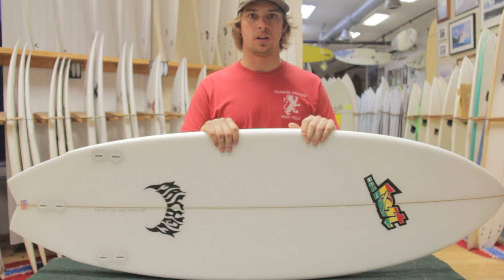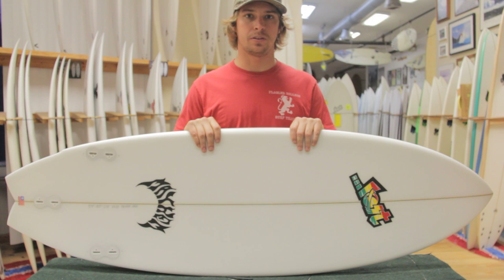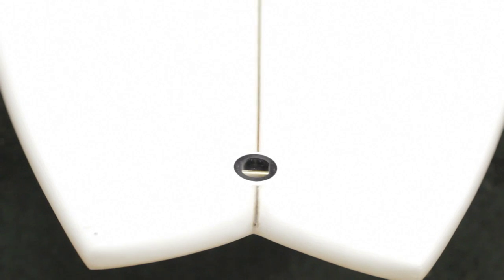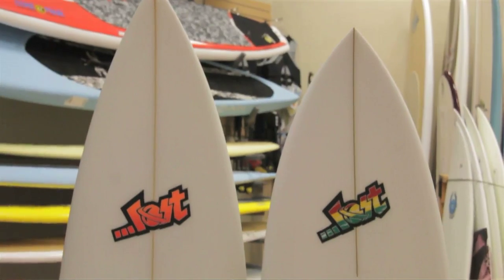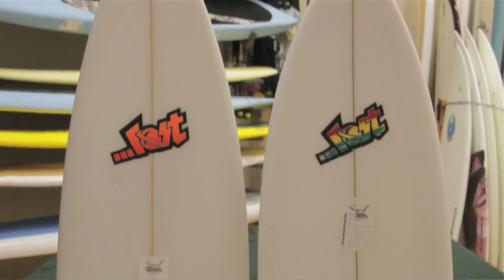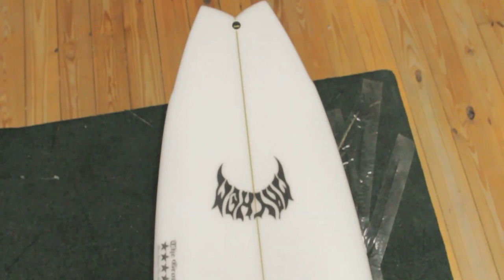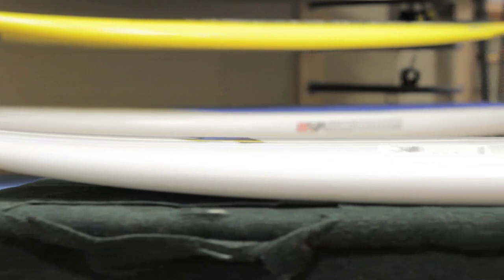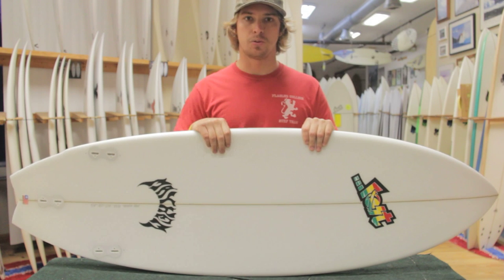Lost Grocket Surfboard Review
The Lost Grocket is a fast performance board for some of the smaller mushier to the cleaner larger waves. This board is a follow up to the Rocket and is a great all around board for Florida waves. Come on in to Surf Station or check us out to get your new Lost Grocket!